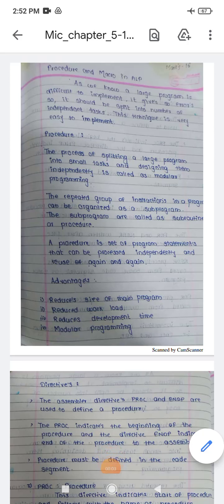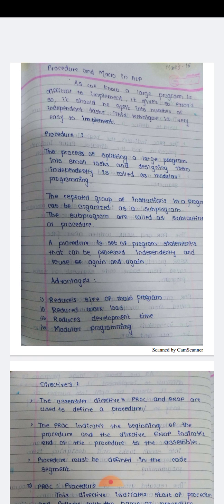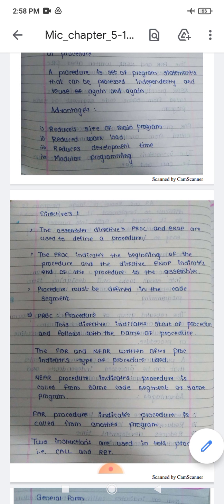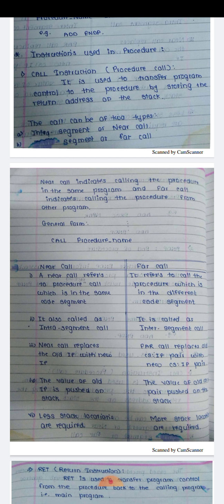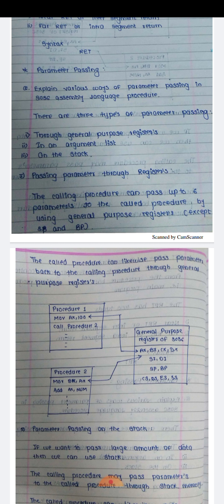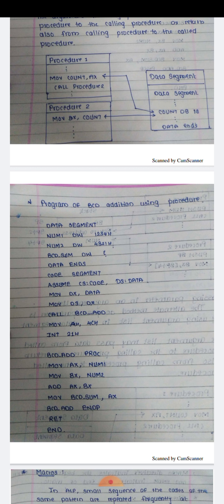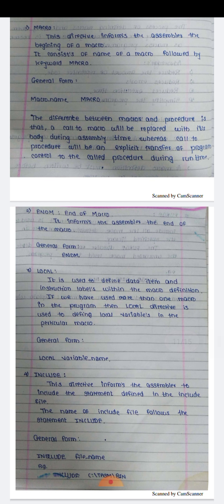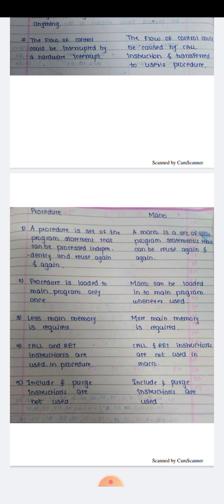Chapter 5:Procedure and Macro